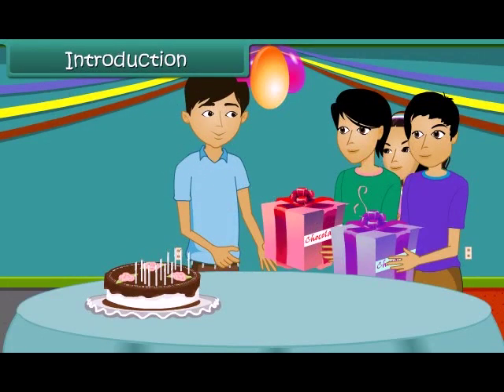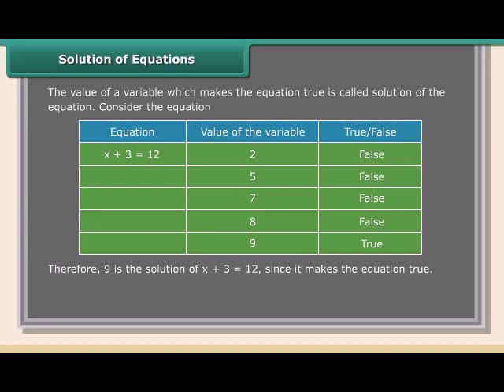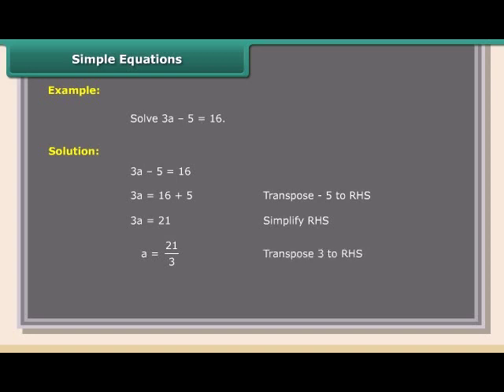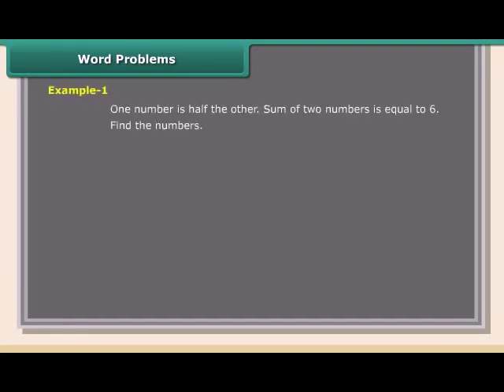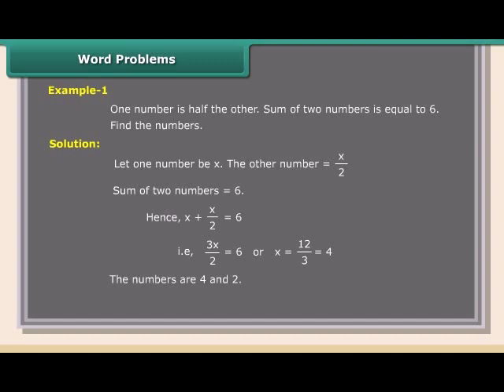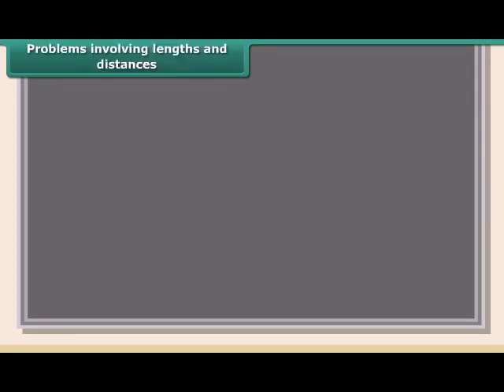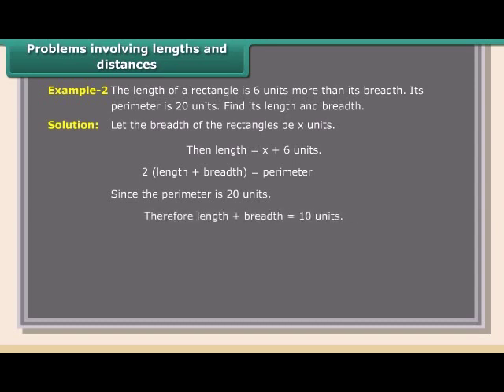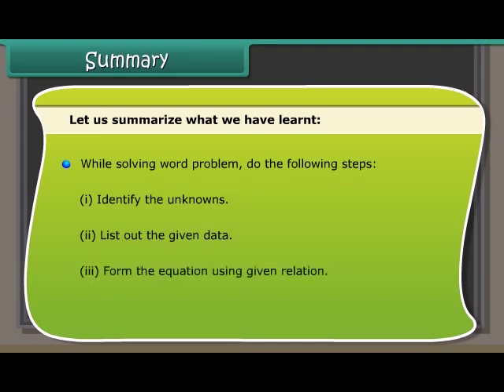Linear Equations in One Variable